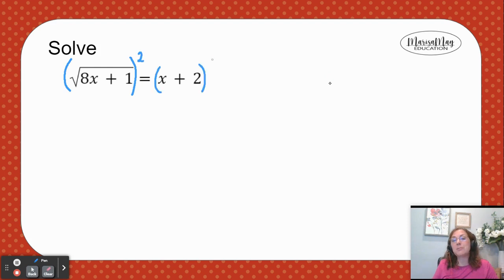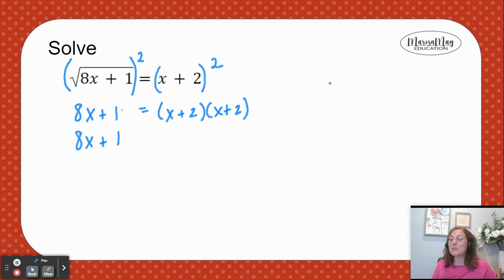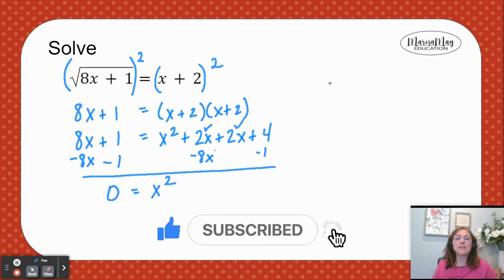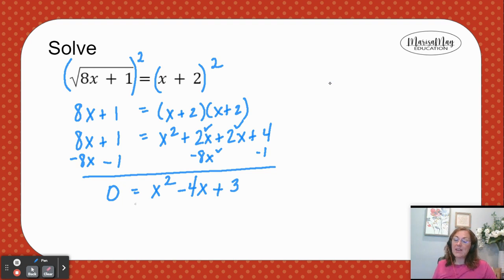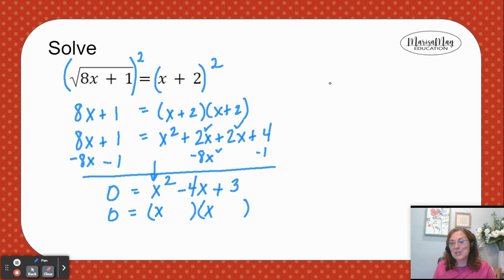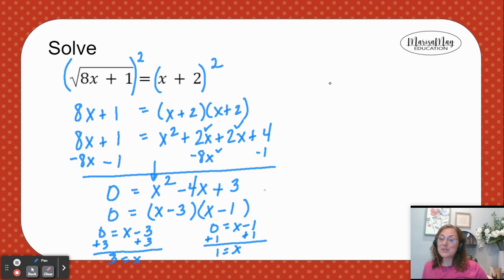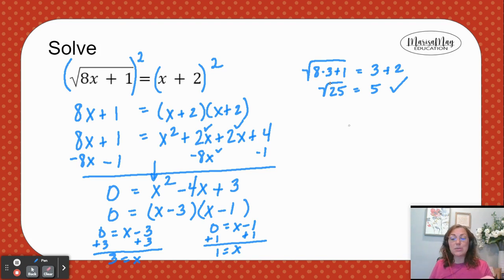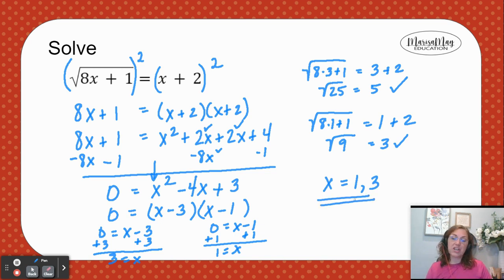Solving Multi-Step Equations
In this video, we discuss how to solve an equation with multiple steps. We also discover how to get rid of a square root in an equation. Tune in to learn all the tips and tricks!